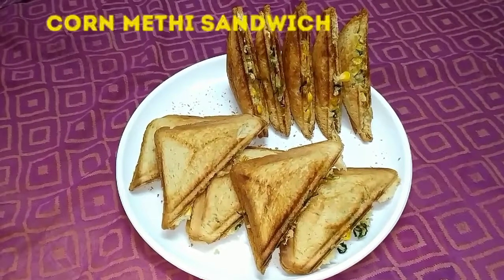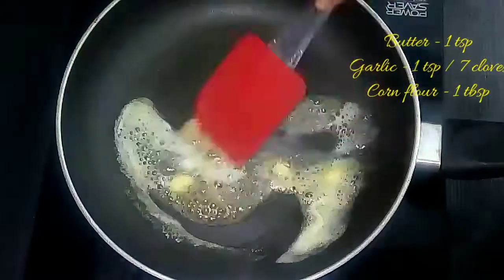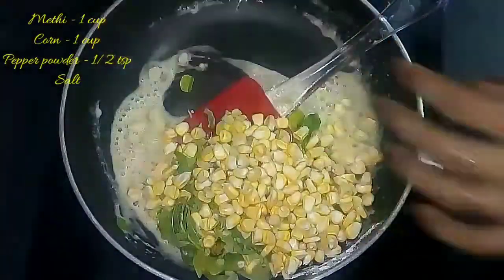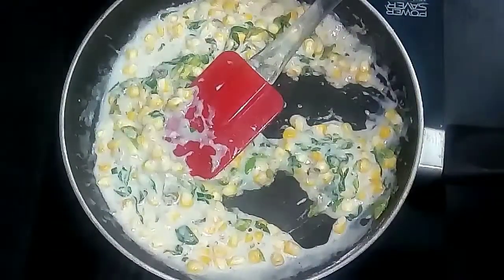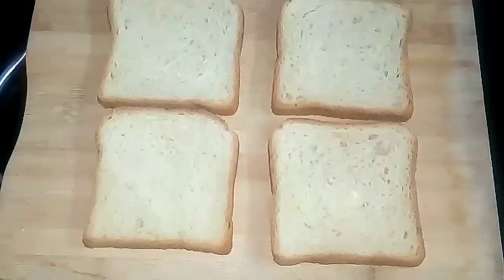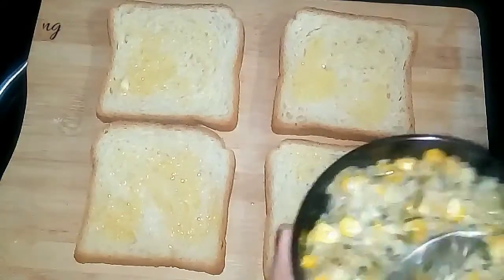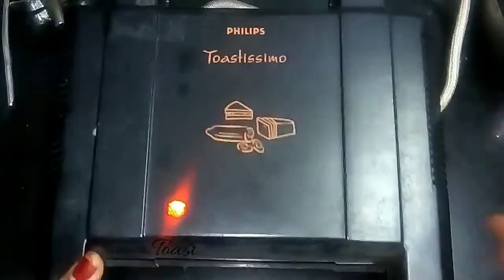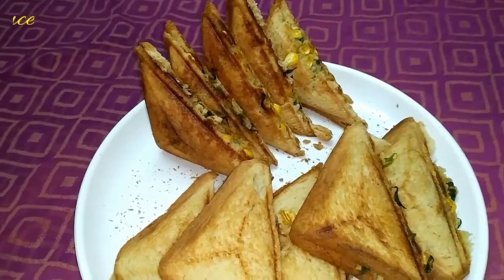Corn Methi Sandwich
For the written recipe pl visit

INGREDIENTS

Wheat Bread slices - 8 to 10

Butter - 4 tbsp ( to smear)

Boiled corn - 1 cup

Fenugreek leaves - 1 cup

Mozzarella Cheese - 4 tbsp

Garlic cloves - 7 or 1 tbsp chopped